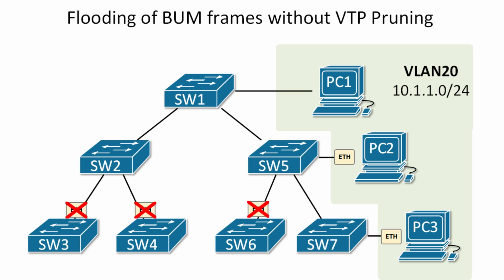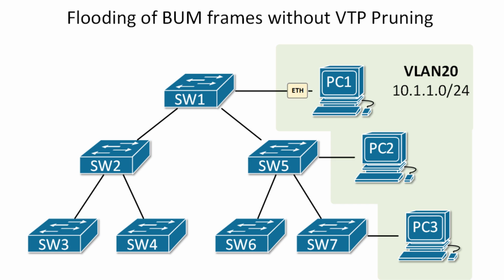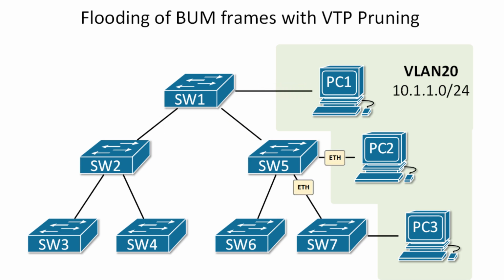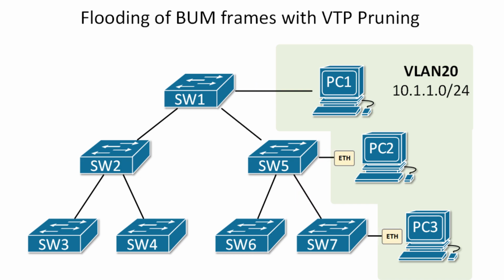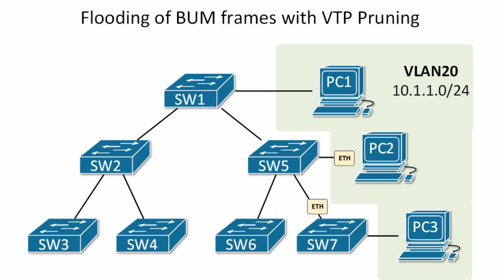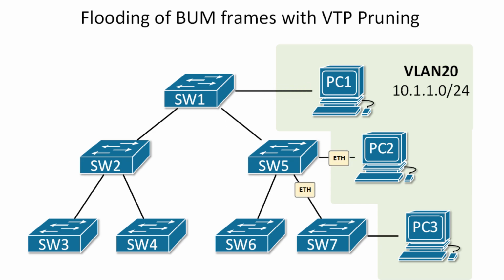VTP Versions 1, 2, 3 Explained ,Revision Number & Pruning | VLAN Trunking Protocol Deep Dive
In this video, we explore the different VTP Versions (1, 2, and 3), how VTP Revision Numbers impact VLAN consistency, and the benefits of enabling VTP Pruning to optimize network traffic.

You'll learn:

Differences between VTP v1, v2, and v3

What the VTP Revision Number is and why it's critical

How VTP Pruning improves network performance

How to protect your VLAN database from rogue switches

Real-world use cases and configurations

Whether you're preparing for CCNA/CCNP or working with enterprise Cisco networks, this guide gives you everything you need to understand the VTP ecosystem thoroughly.

👉 Watch till the end for tips on VTP best practices and avoiding common pitfalls.